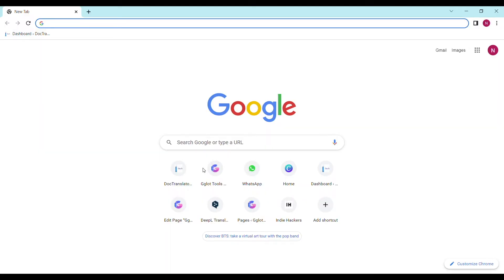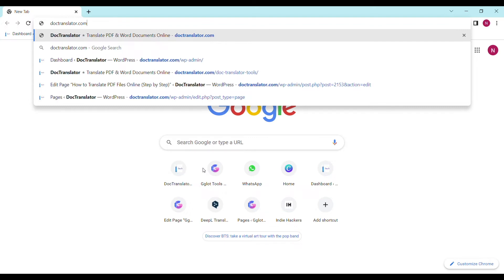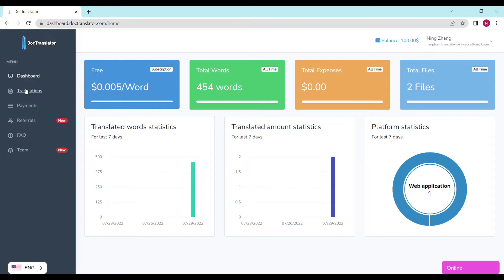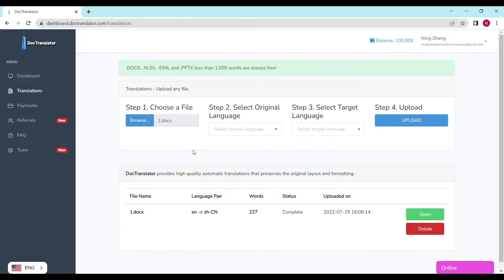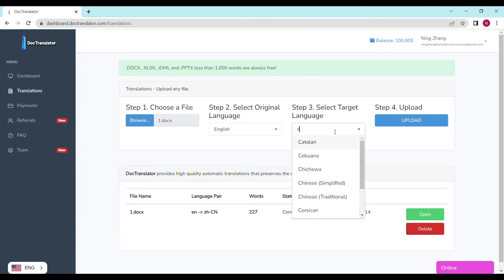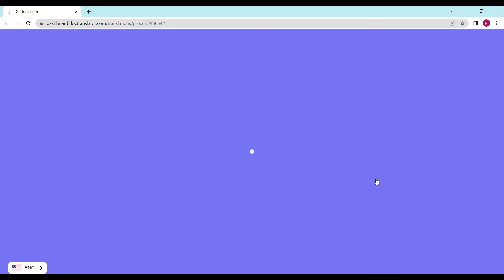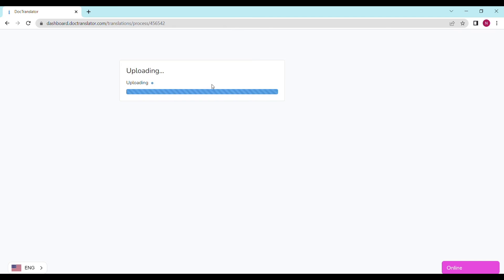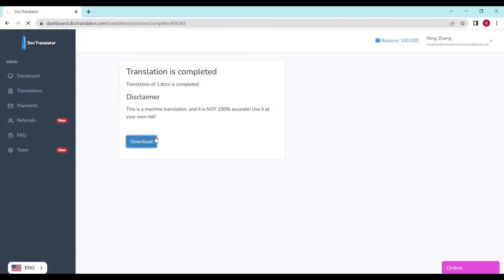How to Translate Your Powerpoint to Any Language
0:00 - Introduction
0:32 - Going to DocTranslator.com
0:55 - Logging in
1:06 - Uploading file, choosing original language, selecting target language
1:48 - Starting machine translation
2:15 - Downloading your translated file
2:18 - Outro - Thanks for watching!

In this video we'll show you how to translate your powerpoint into another language. Presentations are a great way to give out little bits of information using short sentences and picture aids. If you need to translate a powerpoint and send it to people who don't understand the language it's written in, this is for you.

1) Choose your file (best to use PDF) from your computer. We also accept Word, Powerpoint, InDesign and Excel files.
2) Choose the language your document is in.
3) Choose the language you want to translate it to.
4) Click Upload and you'll be almost done! Return to the dashboard until your file is done uploading. When it says Translate With Machine, click it and it'll start the translation. If your document is under 1000 words, we translate your file for free.

After getting your machine translation, a green button with the word “Done” will appear. Click it, and download the file after the prompt. Congratulations! You've successfully translated your Powerpoint presentation.